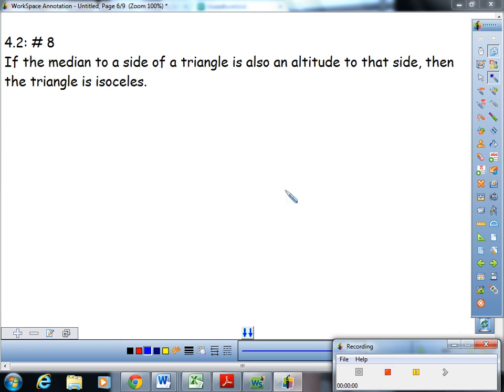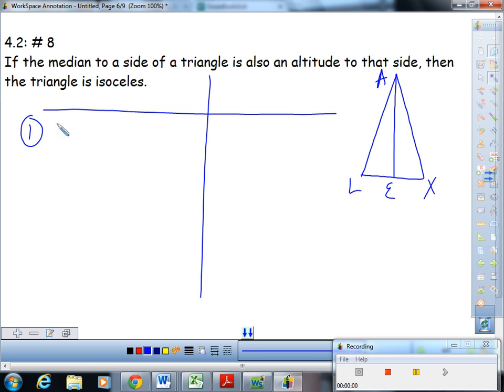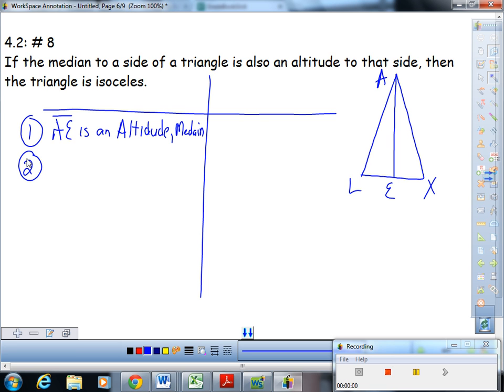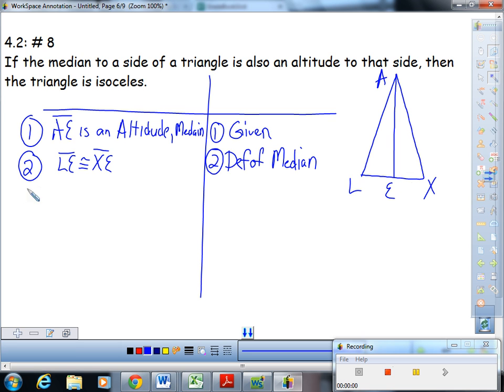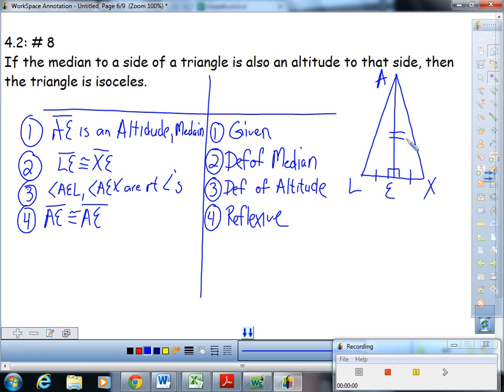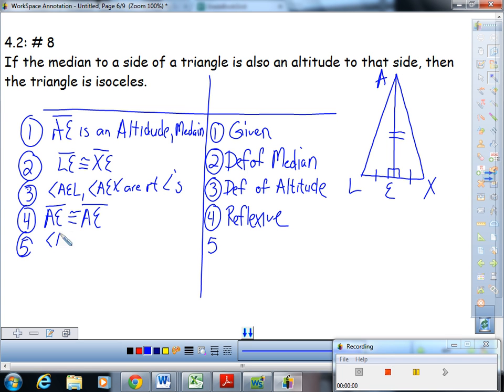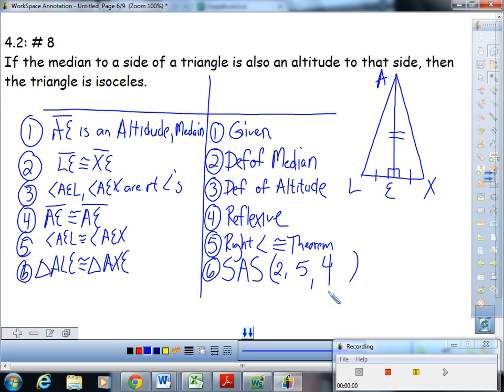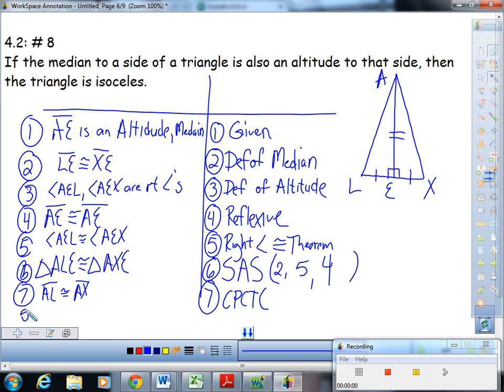DTC4 2 8